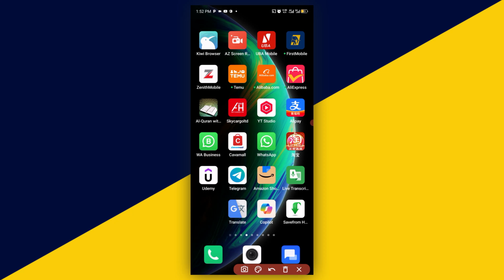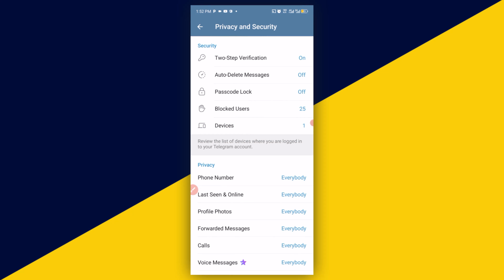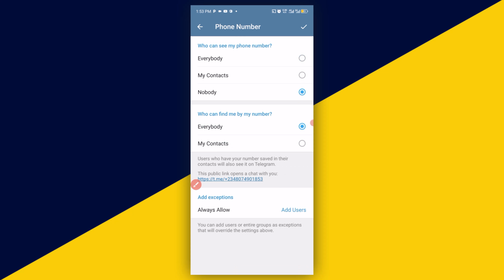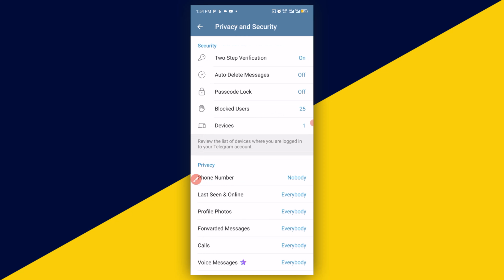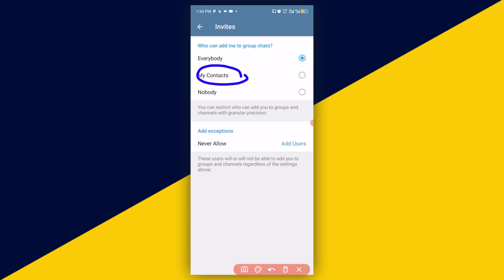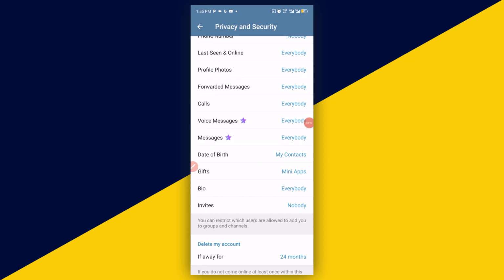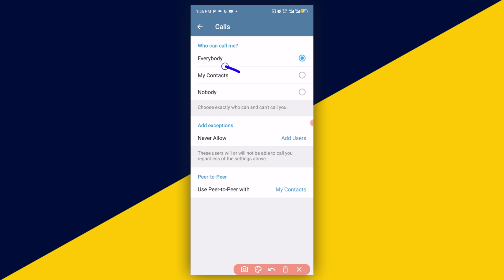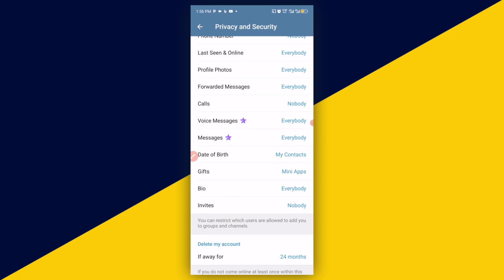Top 3 Must-Know Telegram Privacy Settings for 2025!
In today’s video, we’ll be diving into the top 3 essential privacy settings on Telegram that you need to know in 2025. With the increasing importance of online privacy, it's crucial to keep your information secure while enjoying the benefits of this popular messaging app.

🔍 In this video, you will learn:
1. Setting Up End-to-End Encryption
   - How to enable and use Telegram’s end-to-end encryption to protect your messages from prying eyes.
2. Customizing Your Privacy Settings
   - Step-by-step guide on managing your privacy settings, including who can see your profile picture, last seen status, and more.
3. Two-Step Verification
   - Learn how to activate and set up two-step verification for an added layer of security.

💡 Key Takeaways:
- Enhanced Security: Ensure your conversations and personal information are protected.
- Privacy Control: Gain full control over who can see your information on Telegram.
- Simple Steps: Follow our easy-to-understand instructions to secure your account.

📲 Don’t forget to:
- Like: this video if you found the tips useful.

📢 Join the Conversation:
Share your own tips and tricks for enhancing privacy on Telegram and let us know how these methods worked for you.